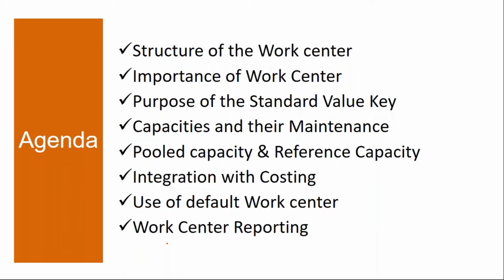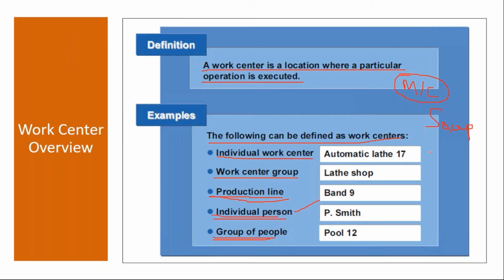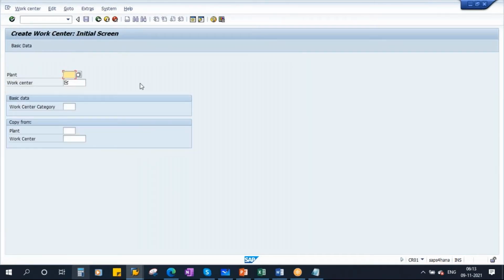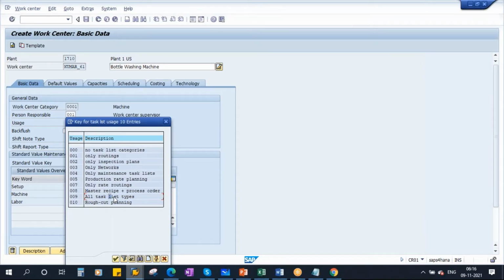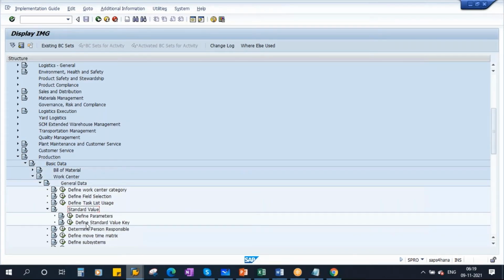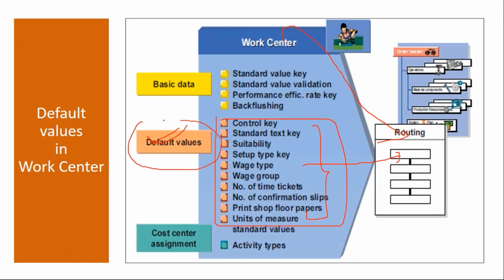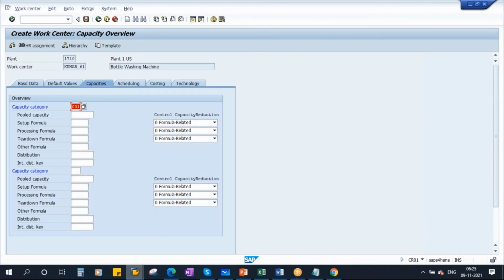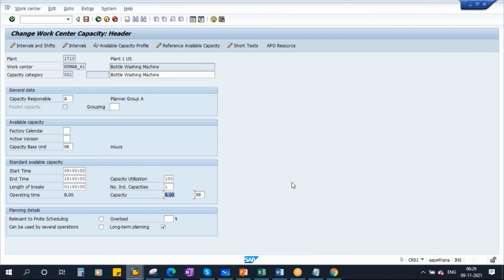Video 06 - SAP S/4HANA Production Planning (PP) training - Master Data : Work Center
SAP S/4HANA Production Planning (PP) training - Master Data : Work Center